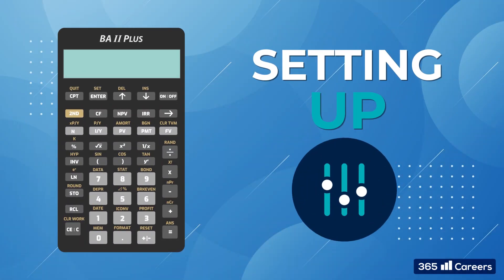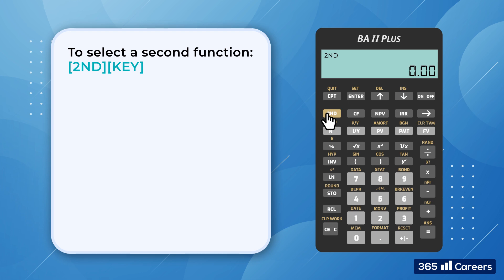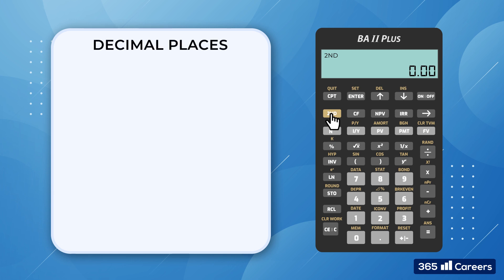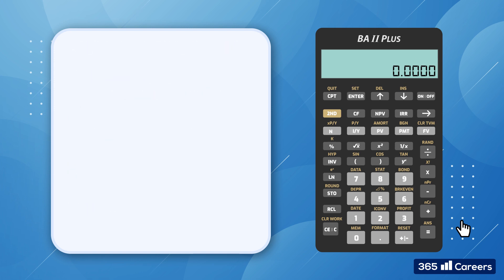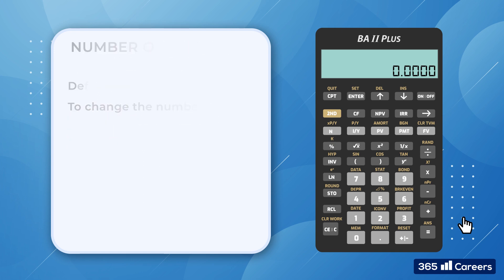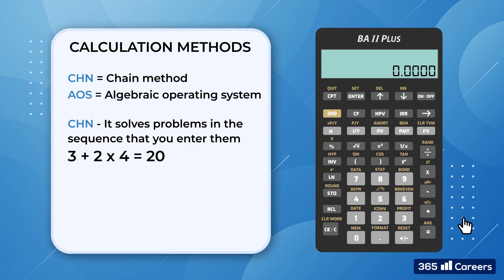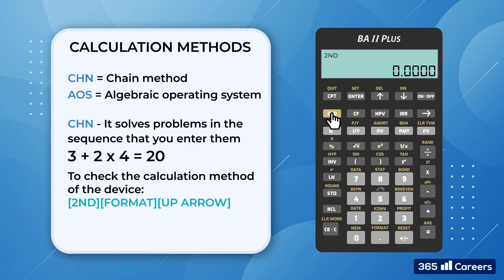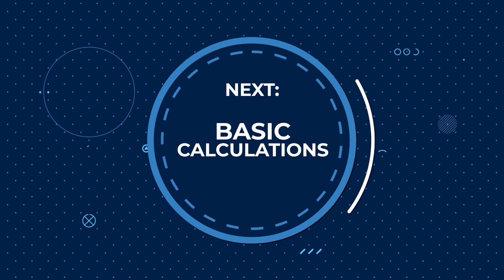Setting Up the Texas Instruments BA II Financial Calculator (CFA, MBA, FRM)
This video is part of our series teaching you how to use the Texas Instruments BA II Calculator.

At the beginning of our series, we will start by showing you how to set up the Calculator.
Once you master the major functions of the Texas BA II Calculator, you can use it to prepare for your CFA, FRM exam, or in case you are pursuing an MBA program.

And if you are considering taking the CFA Level 1 exam, you can check out our comprehensive course covering the 2020 CFA Level 1 curriculum: